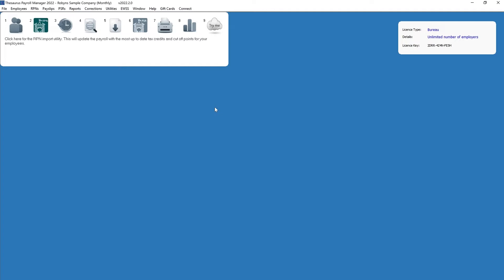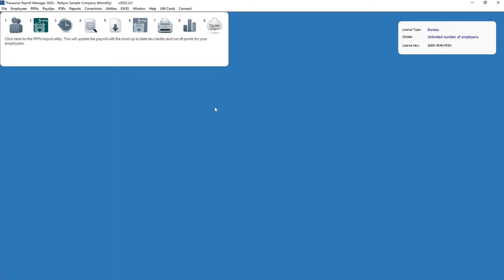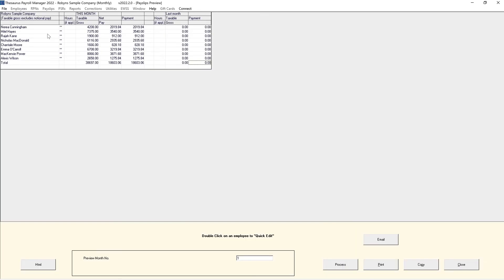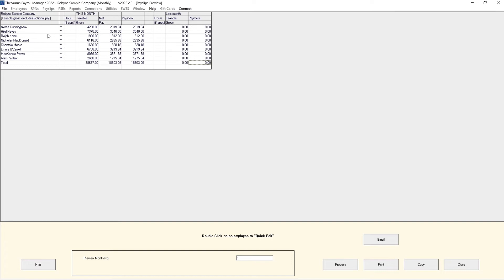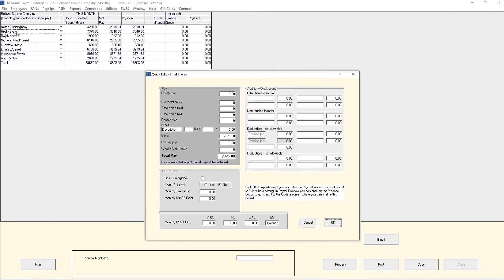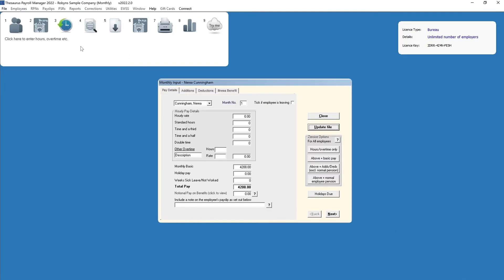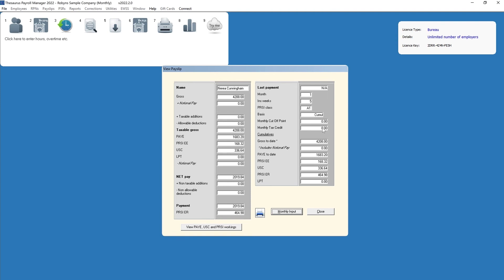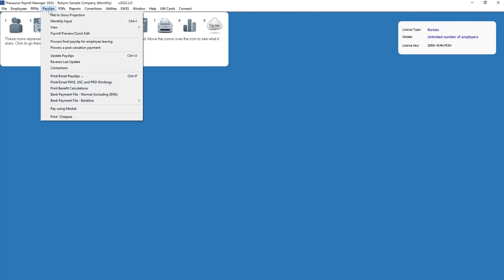How to Process your Payroll in Thesaurus Payroll Manager | 2022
This video will show you how to process your payroll in your Thesaurus Payroll Manager software.